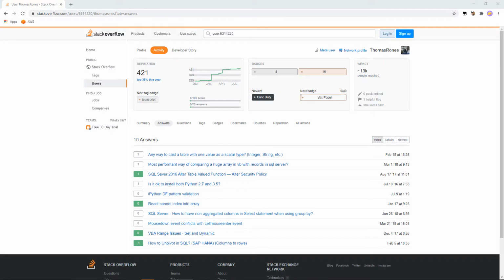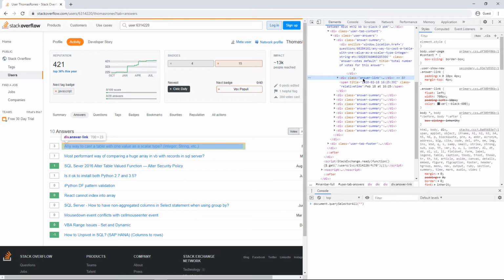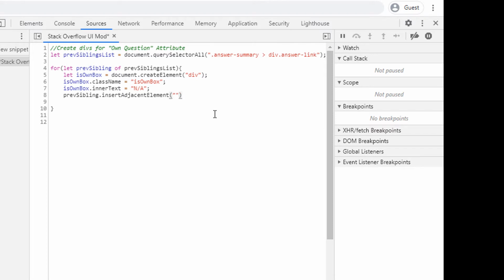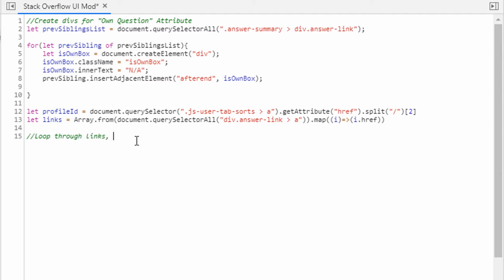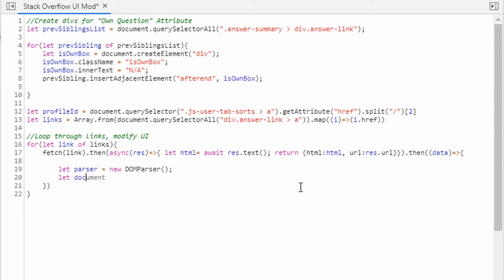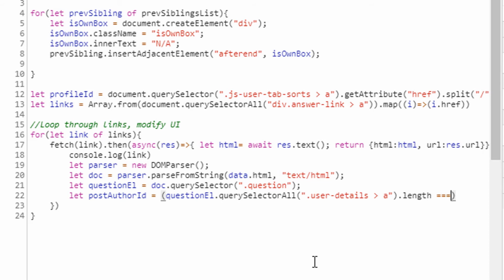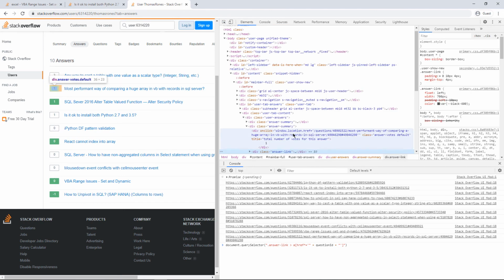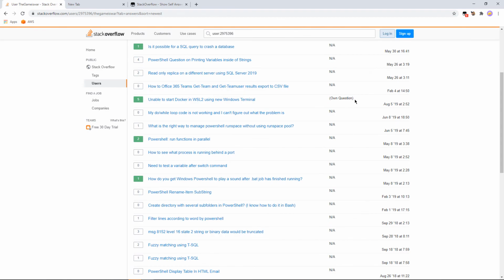UserScripts: How Many of Your StackOverflow Answers are to Your OWN Questions?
With UserScripts we can modify the UI of a website. In this one, I show how we can determine if a user's answers are to their own questions.

0:00 Introduction
0:35 Showing the Finished Solution (UI)
1:04 Brief Look at the Final Script
1:35 Start / Insert divs for our text
6:20 Logic Explanation
8:12 Loop through Fetch Requests
10:12 Extract ProfileId by Parsing DOM (html) of response
11:12 Bug Found + Explanation
12:40 A More Robust Way to Extract the ProfileId
14:38 The ENTIRE point of the Project
15:30 Initial Test
15:50 Final Line Explanation
17:10 Copy into Tampermonkey so Script Will Run Automatically
18:00 Testing with Tanpermonkey